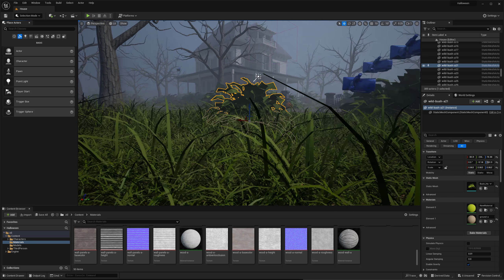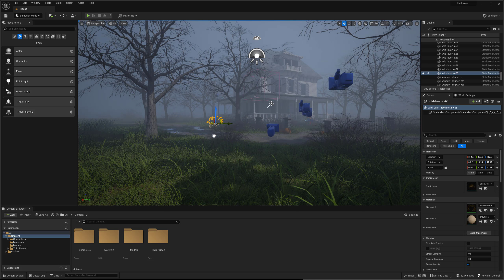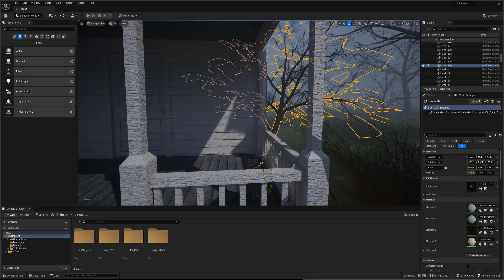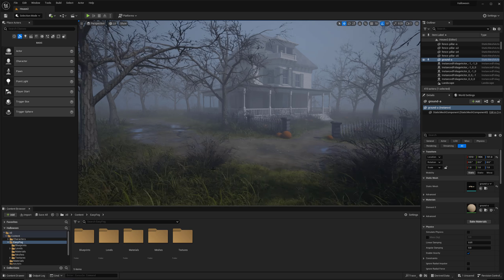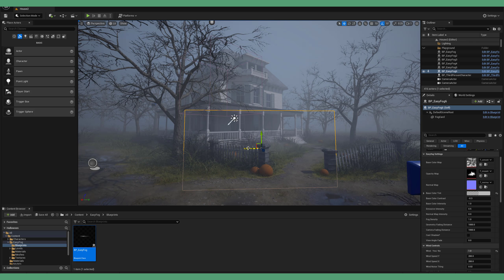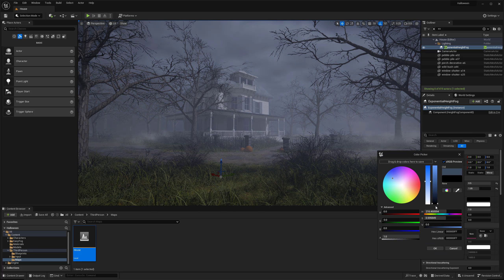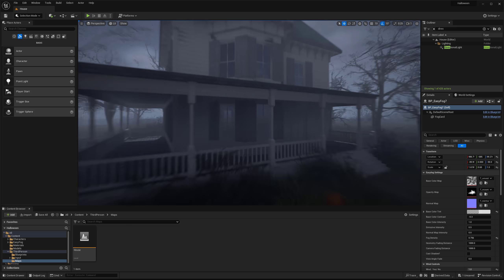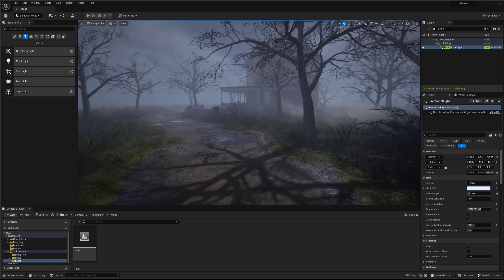Making Environments in UE5 - Episode 7 Fog & Lighting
Go to our partner, to get premium wireless for as low as $15 a month

In this series, I cover how to make a spooky haunted house scene in Unreal Engine 5. Each week I will be uploading a new episode until the house is completed!

I will be using a combination of programs throughout this process that I will feature on the channel. This seventh video shows off some new additions to the vegetation and then dives into some tips and tricks with the fog in our scene. We wrap it up with some big changes to the lighting!

or here directly on the channel!